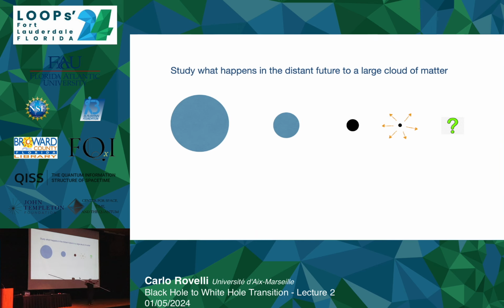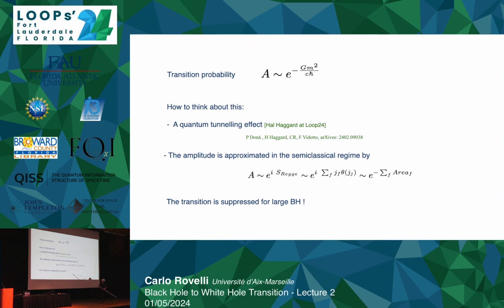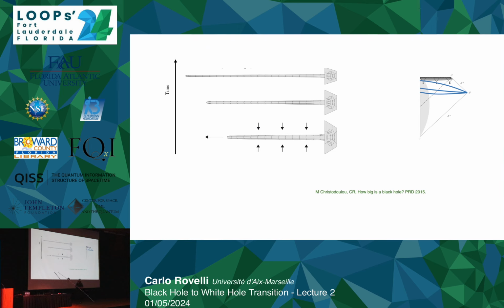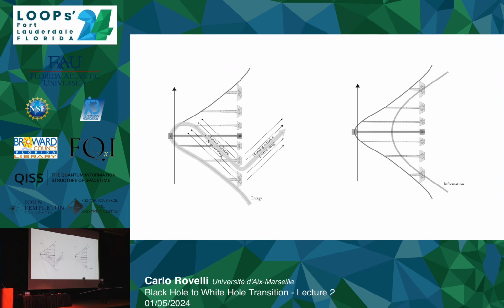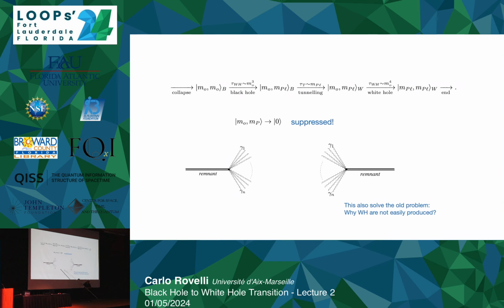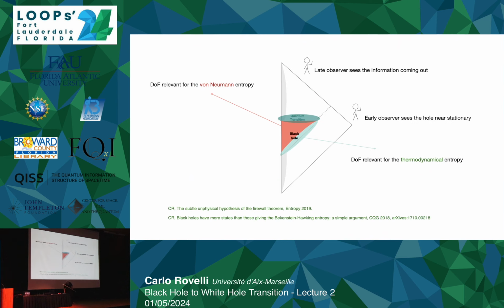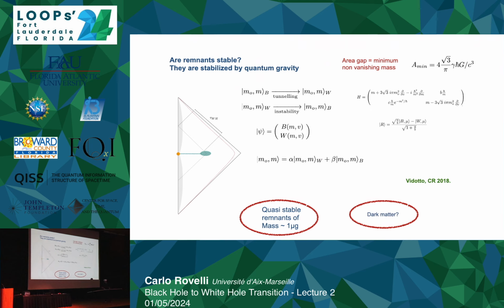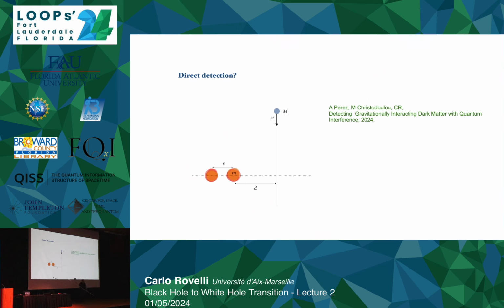Carlo Rovelli: Black Hole to White Hole Transition - Lecture 2 - Loops'24 Summer School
Lecture on Black Hole to White Hole Transition by Carlo Rovelli from Université d'Aix-Marseille / Western Ontario University. The lecture was part of the Loop Quantum Gravity Summer School 2024 held at Florida Atlantic University from April 29, 2024 to May 3, 2024. for more information.